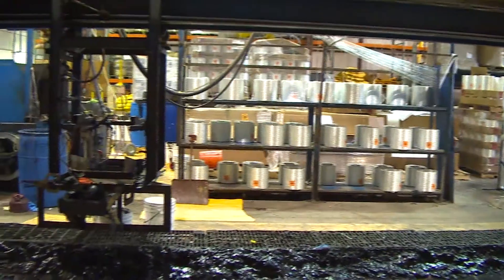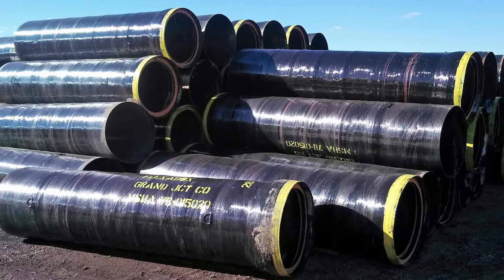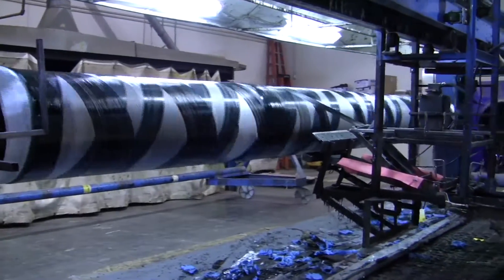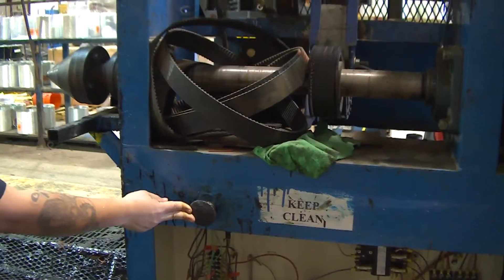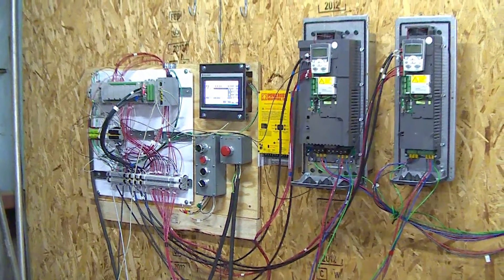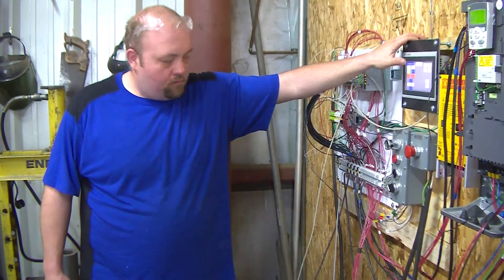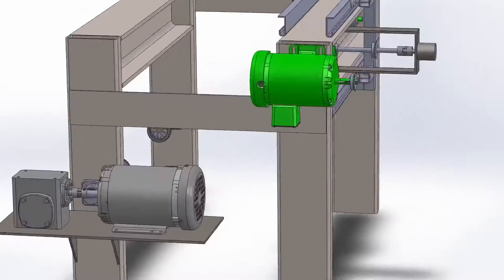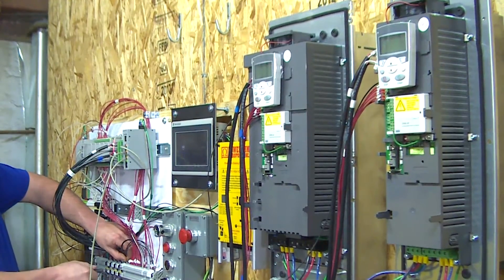Filament Winding Machine Automation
Short Documentary on 3 students who participated in the Colorado Mesa University senior student showcase. It is a 10th scale model of a filament winding machine for Schauenburg Flexadux Corp.